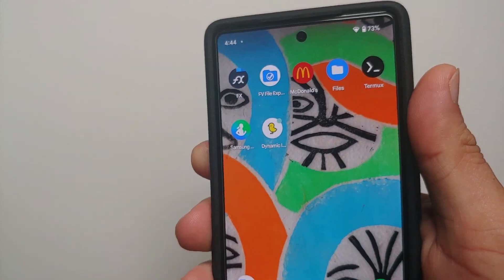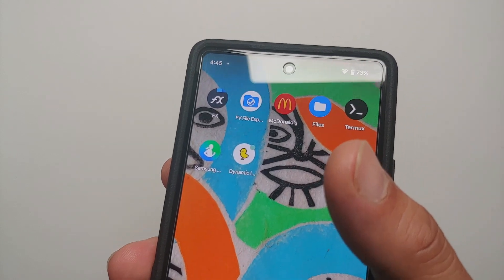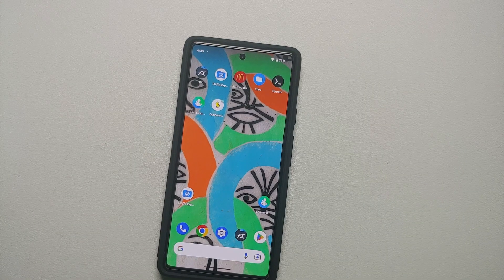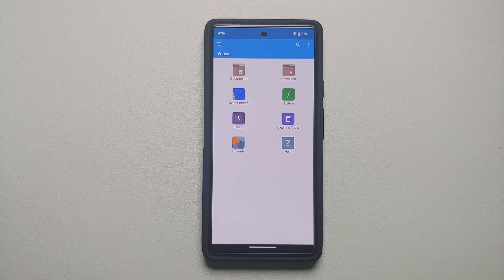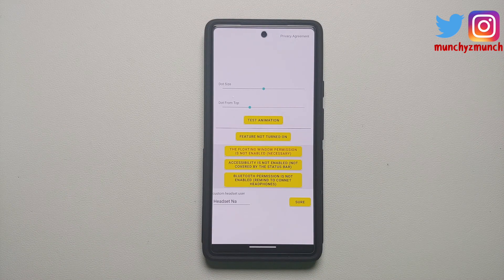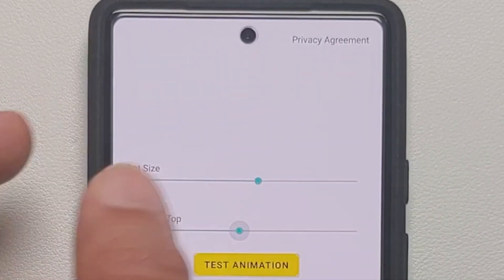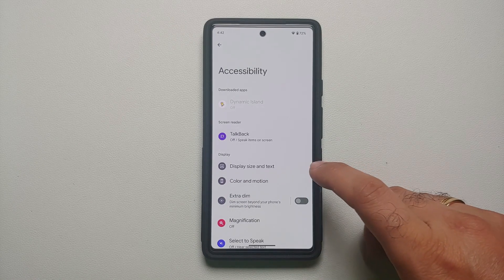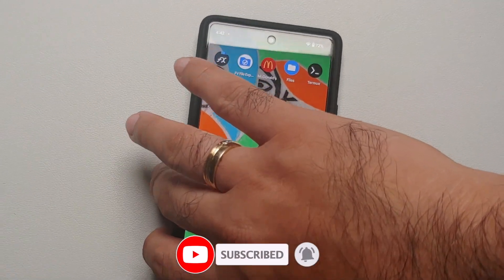How to Get iPhone14 Pro Dynamic Island on Any Android Without Root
Apple just announced the iPhone 14 Pro with a new feature called Dynamic Island. Dynamic Island is nothing but a heads up notification center for the camera cutout on the iPhone 14 Pro. If you are an Android user and want to get the iPhone 14 Pro Dynamic Island on your Android device then this is the video to watch. In this detailed video we will show you how to get iPhone 14 Pro Dynamic Island on Any Android device without root. We will be using Pixel 6a running Android 13 in this video.

*iPhone 14 Pro Dynamic Island on Any Android Important Links*